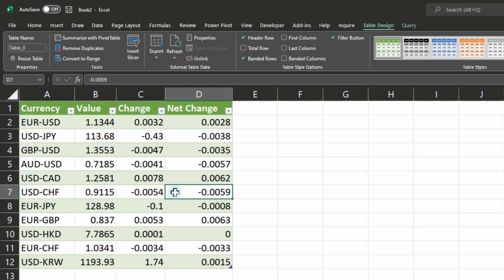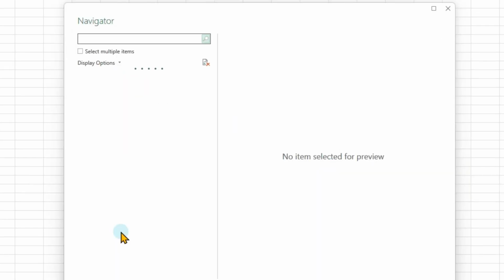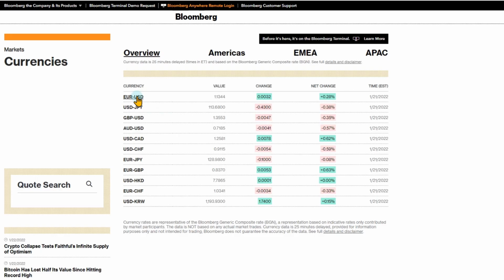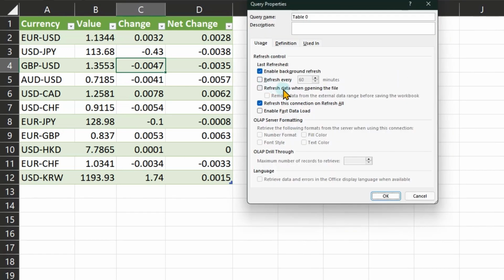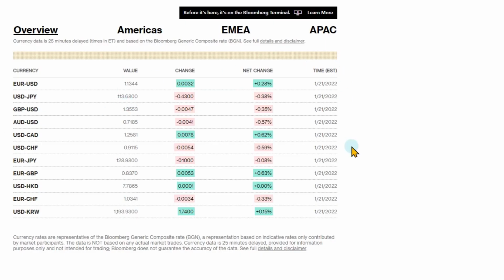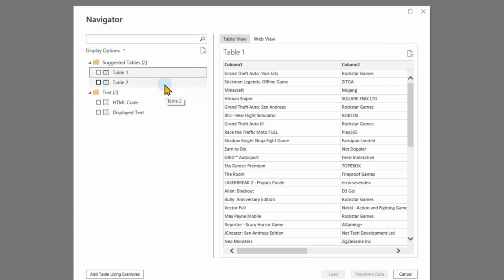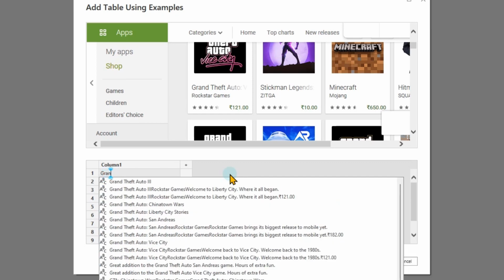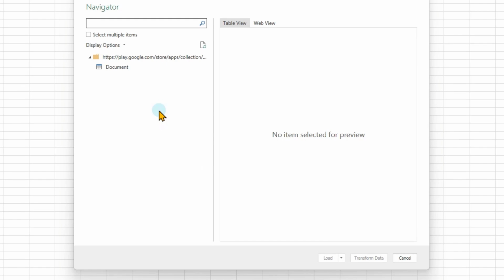Power BI and Excel - Get data from website - no copy paste - auto refresh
If you are a data science student or one who loves to play with Big Data, this video is a simple solution for you.
Power Bi and excel are a great way and helpful in arranging big data. find out how to get data from website without copy paste in Power Bi and Excel